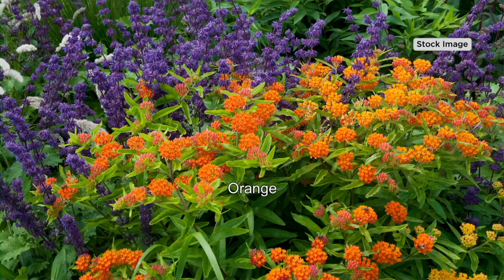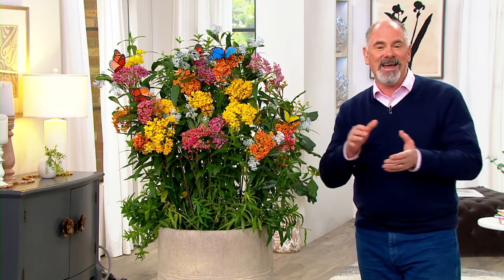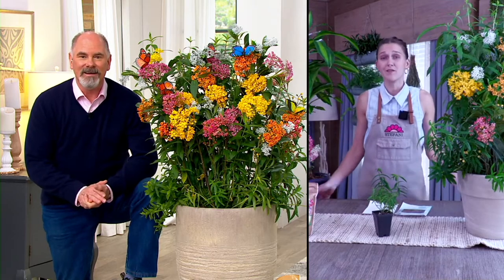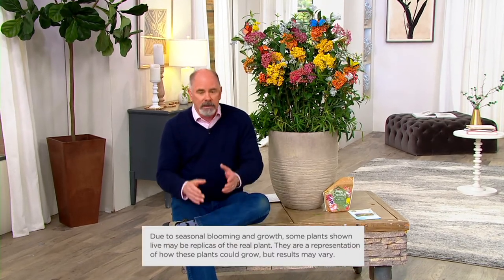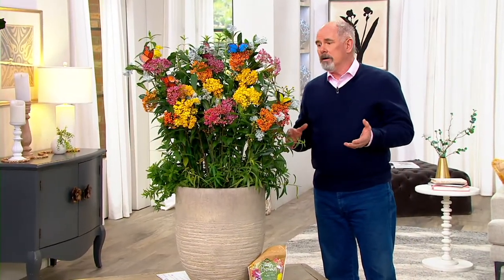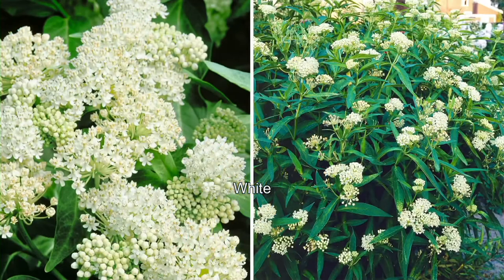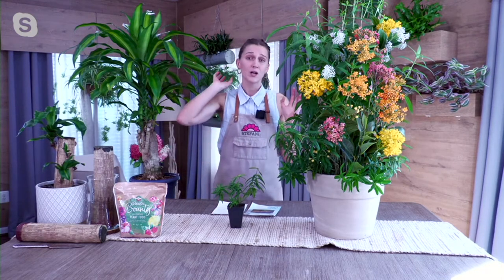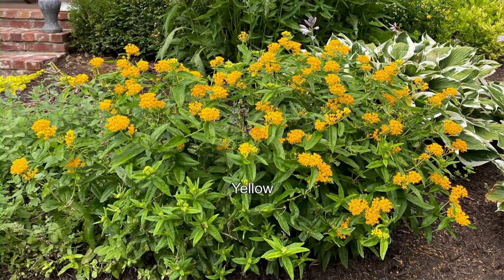Roberta's 4-pc Milkweed Butterfly Bouquet Live Plants on QVC